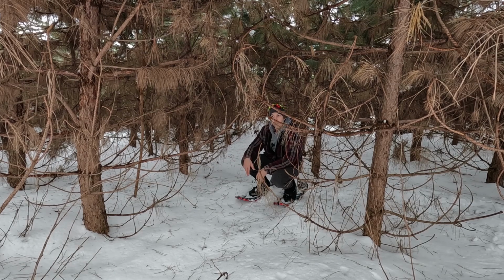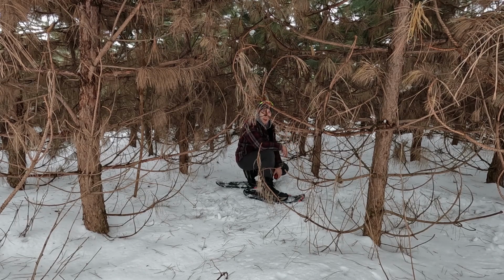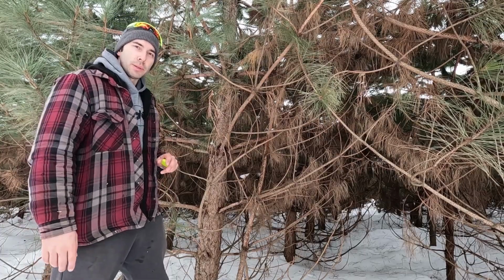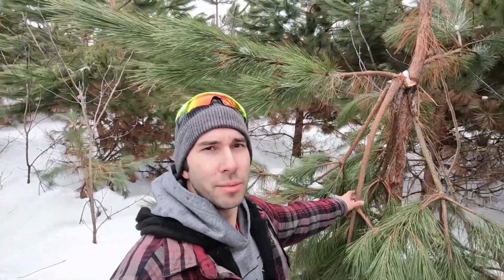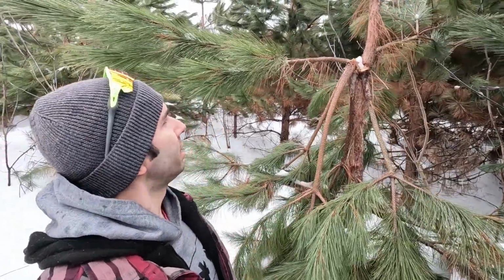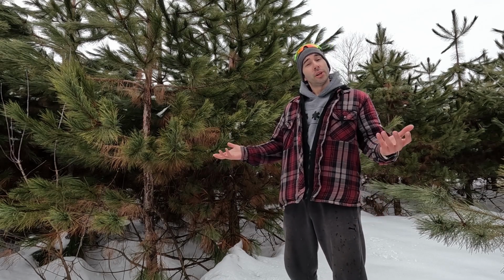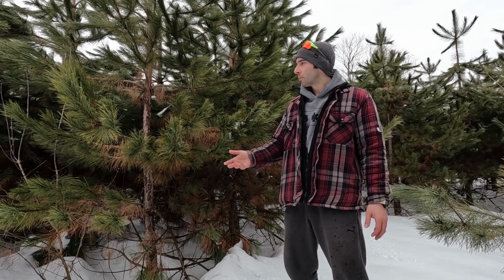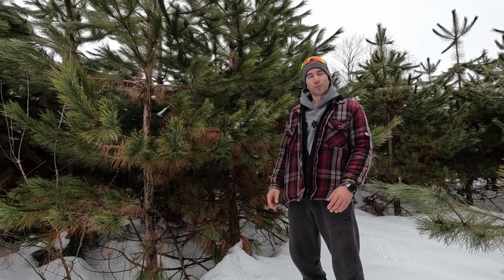Red Pine Tree Plantation | Almost Ready for its First Thinning!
Welcome to our two and a half acre plantation. This plantation is almost exclusively red pine with some spruces and furs on the west side and oaks and other unwanted invasive species throughout. A lifelong project ahead of us! In the near future the plantation will require a lot of work for the first thinning, nearly 3000 trees will need to be processed! Exciting times coming up!